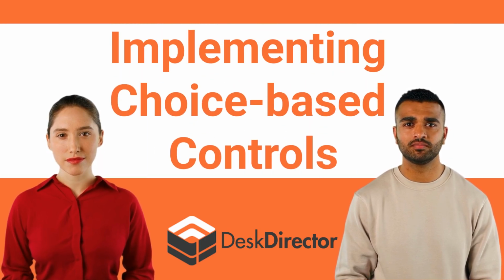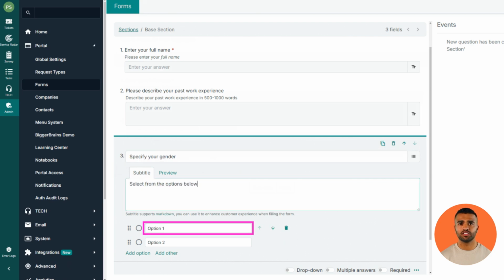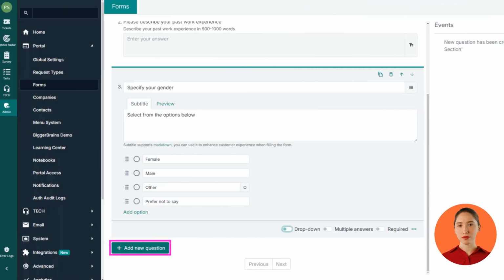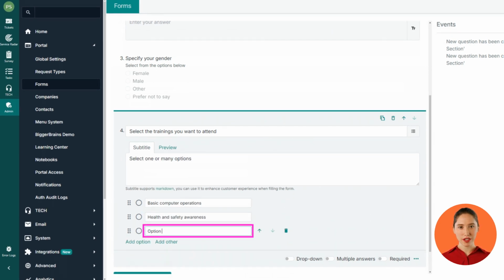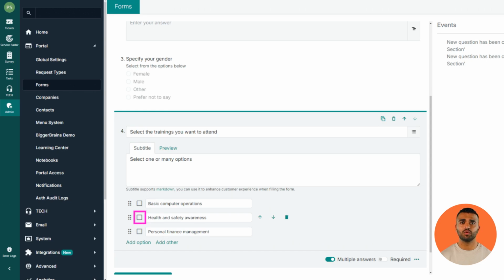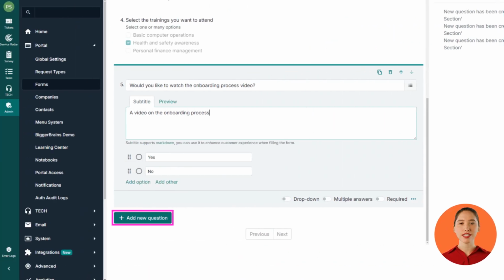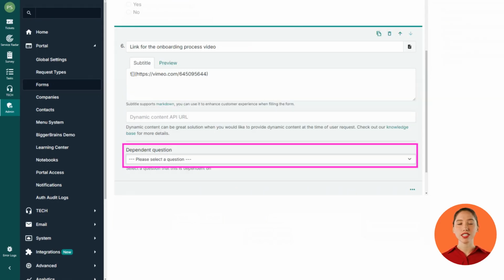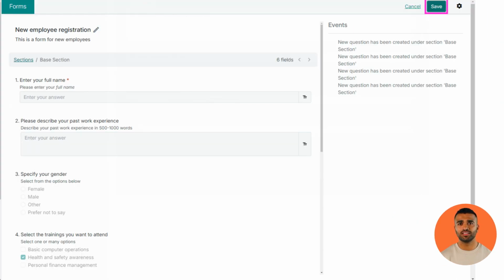Fun with Forms - Implementing Choice based Controls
Welcome to Fun with Forms! DeskDirector Forms are an integral part of the ticketing system. In this tutorial, we'll explore the controls available for text-based questions, allowing you to guide and shape customer responses to match the format you choose. This ensures consistent and structured input for easier processing.